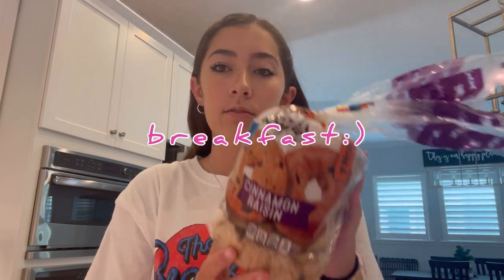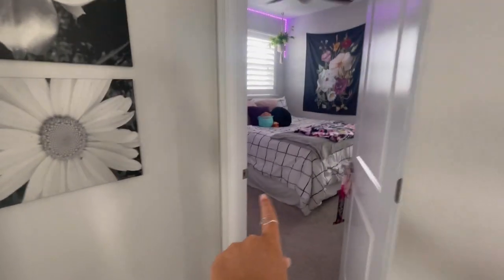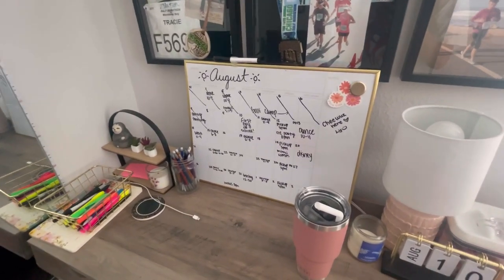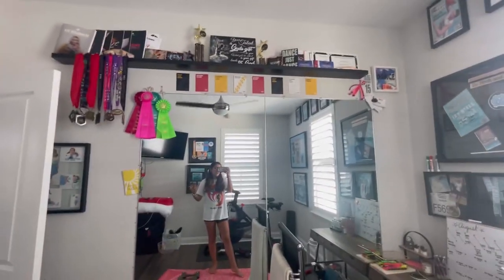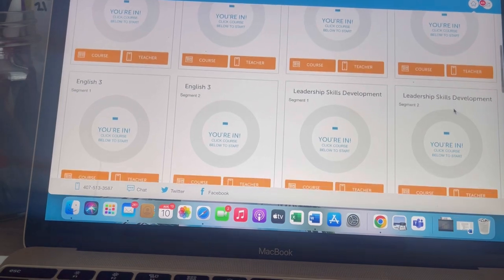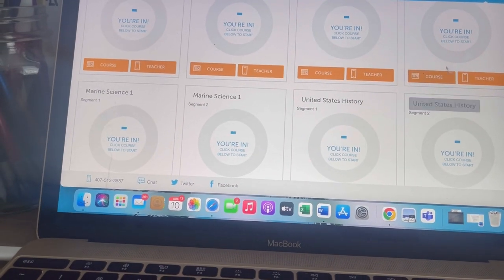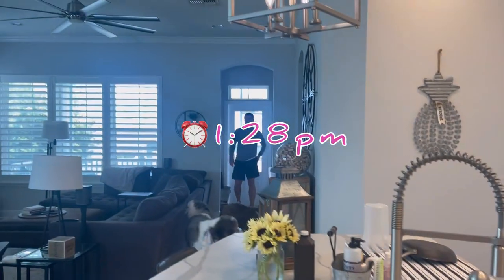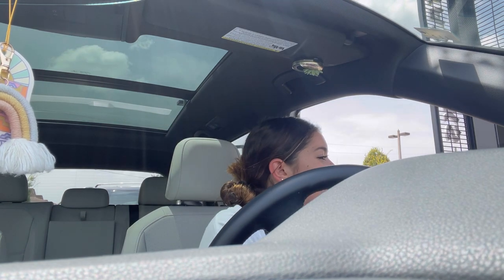my first day of school vlog *online school edition* (JUNIOR YEAR)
my first day of junior year!!

Q&A ⋒
how long have you been dancing? about 6 years
what do you film on? my iphone 12 pro max
what do you use to edit? inshot pro

🦋be the change🦋